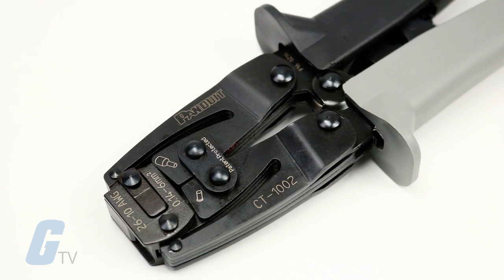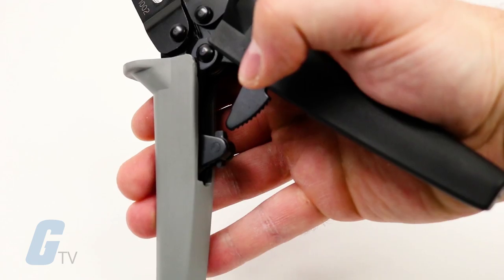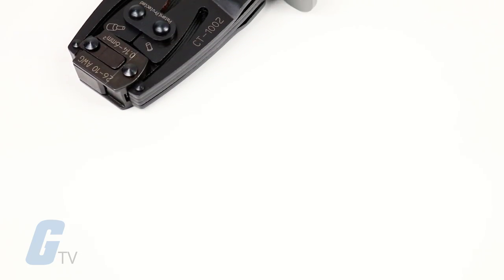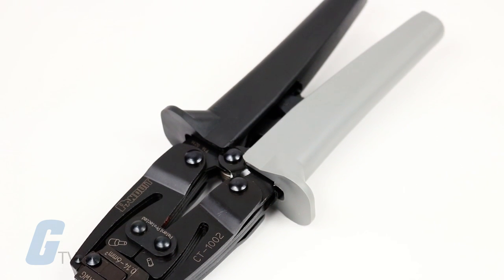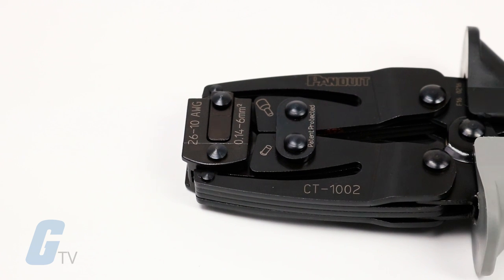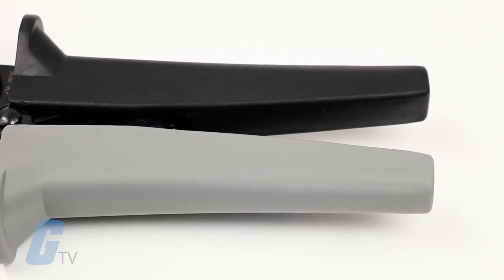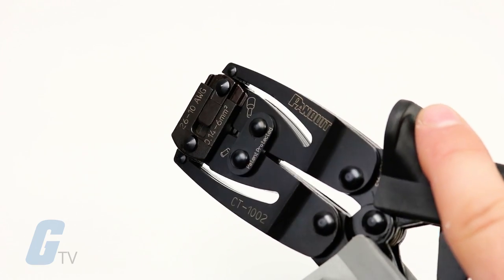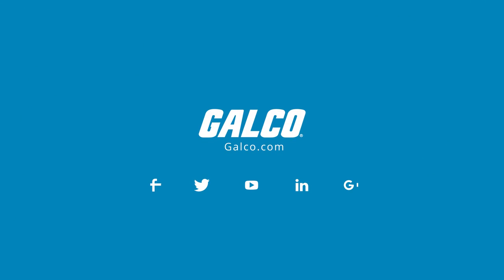Panduit's CT-1002 Controlled Cycle Crimping Tool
The Panduit CT-1002 controlled cycle crimping tool features a full-cycle ratchet mechanism and a trapezoidal crimp profile suitable for use with terminal blocks. It is compatible with AWG conductors #26 to #10 and matching insulated and non-insulated ferrules.

This crimper features a steel frame with a black oxide finish for strength, durability, and resistance to corrosion, cushioned grips for operator comfort, and a manual release level for opening the jaws of the tool before completing a full crimp cycle when necessary.